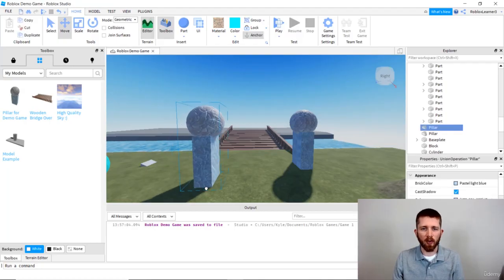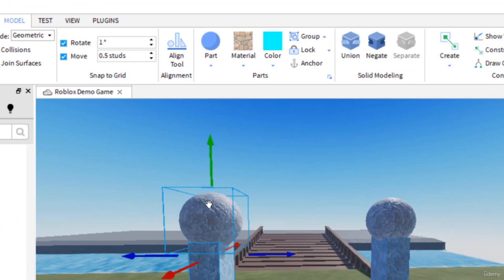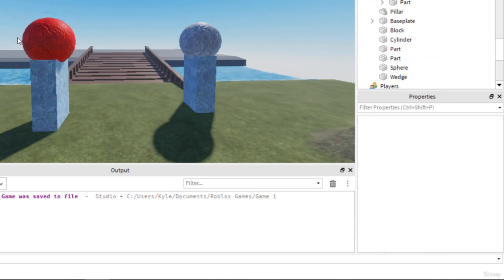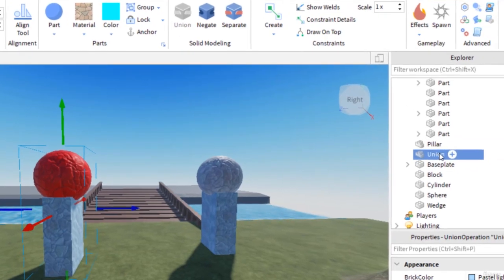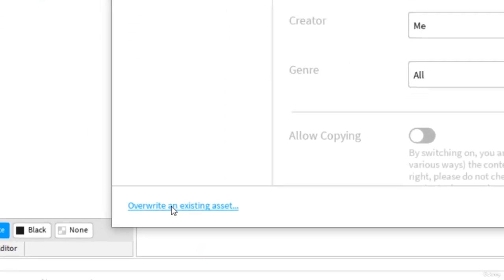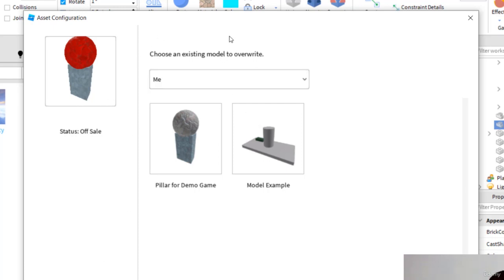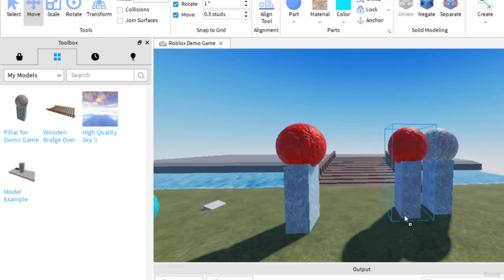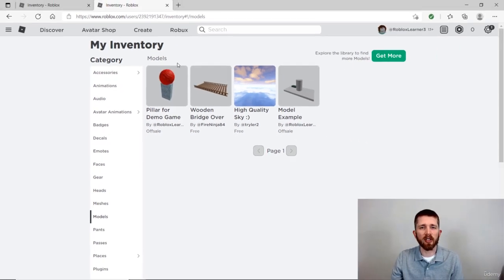Roblox Code & Build Games 0315 How to Overwrite Existing Models